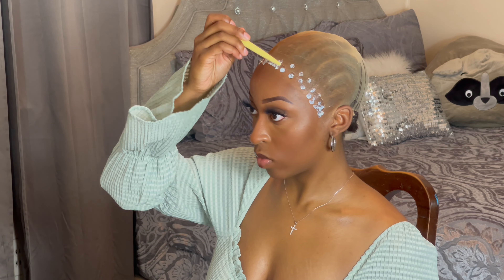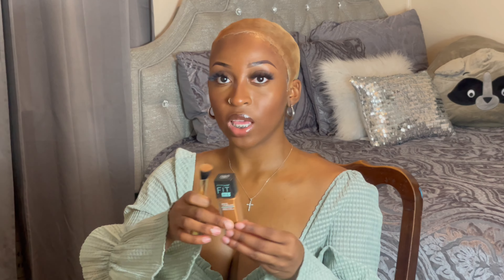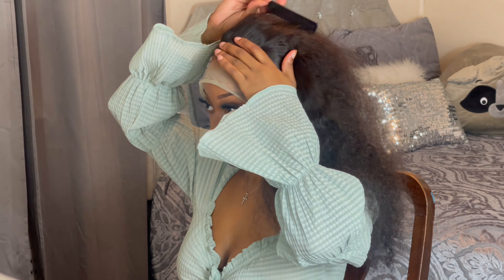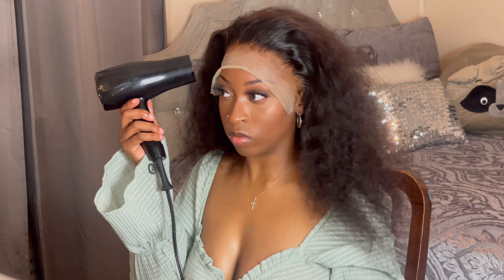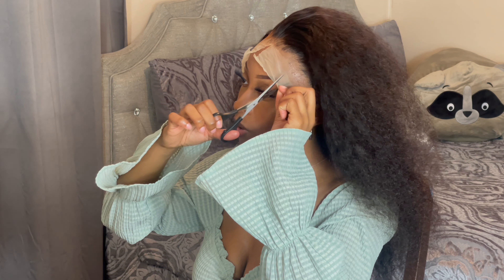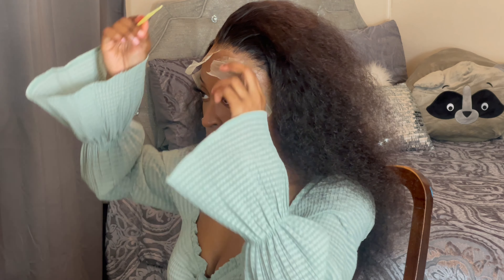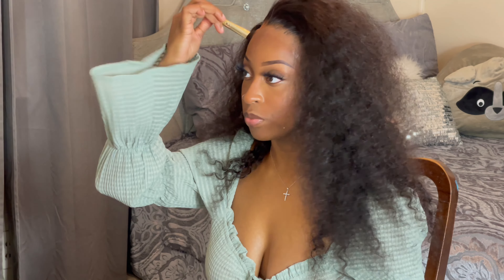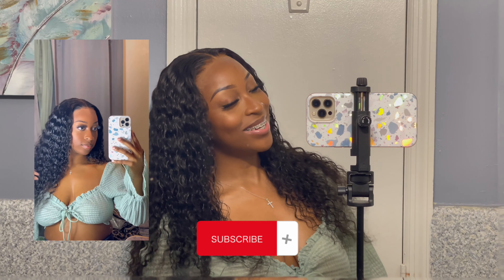INSTALL A AFFORDABLE + BOMB AMAZON WIG WITH ME | BEGINNER | ft. BLY HAIR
Heyy friends!